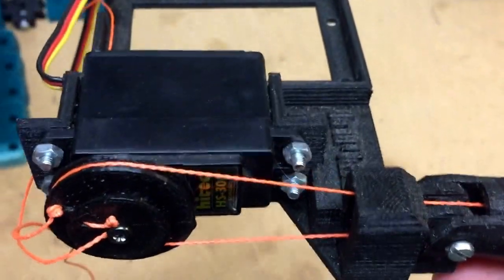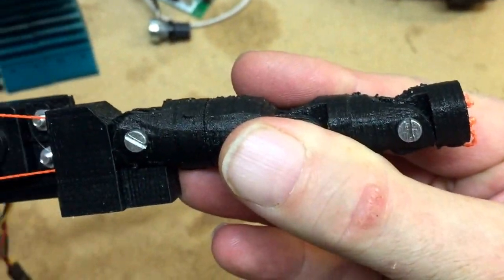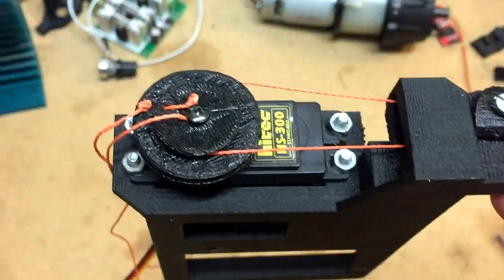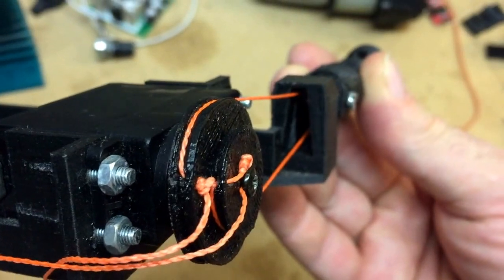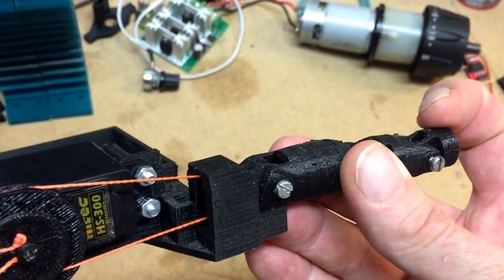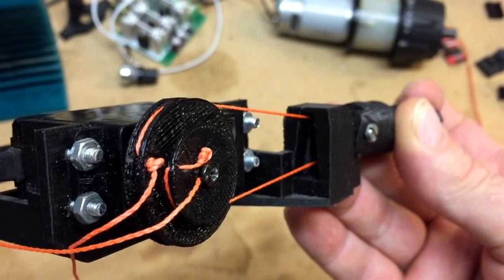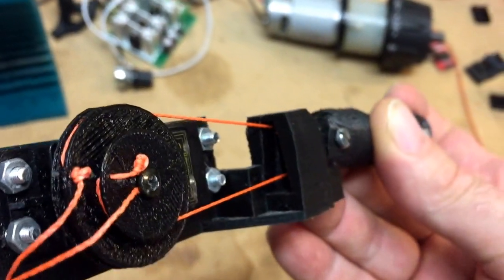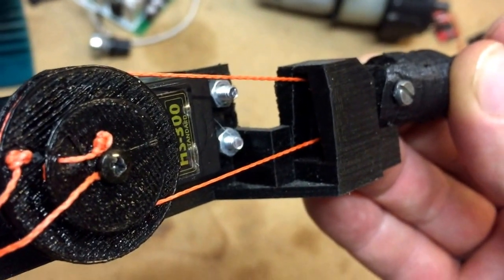How to tie the knot for the Dual pulley servo wheel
A description of how / where to tie the lines to the dual track servopulleý for thehand that can be used for the 3D printed full scale robot InMoov. If you wan't to build your own, all the STL files, and instructions can be found att